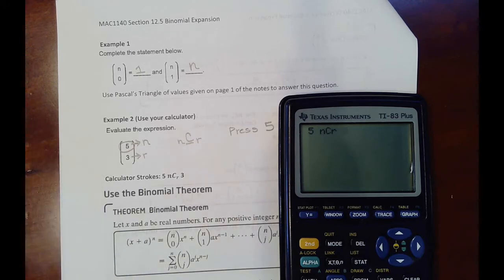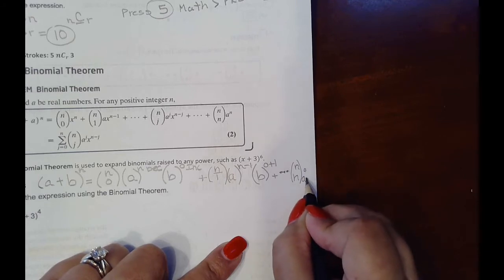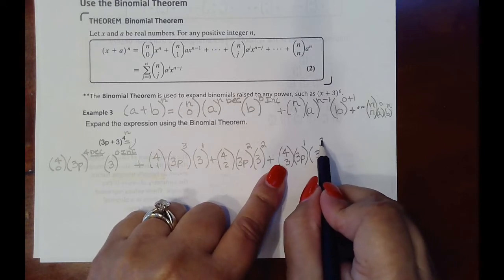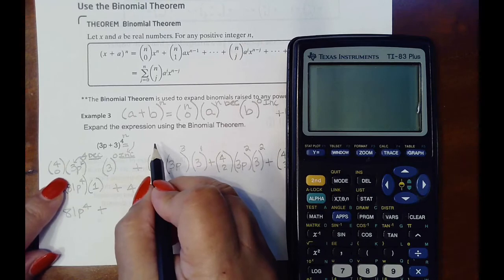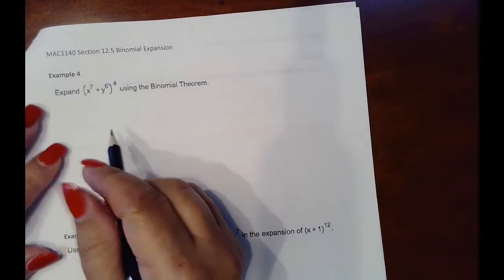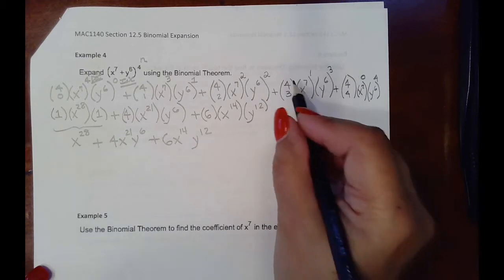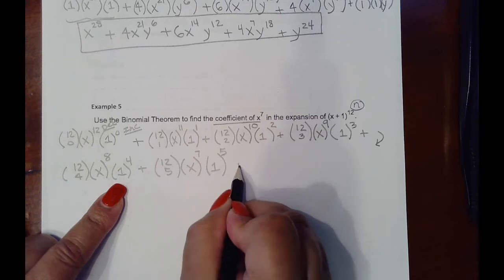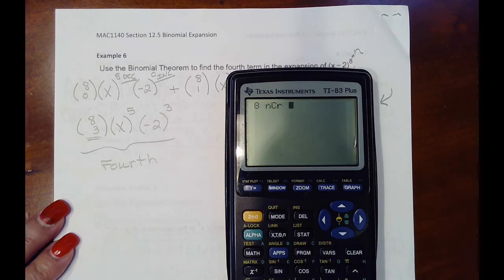MAC1140 Lecture Sect 12.5 Binomial Expansion